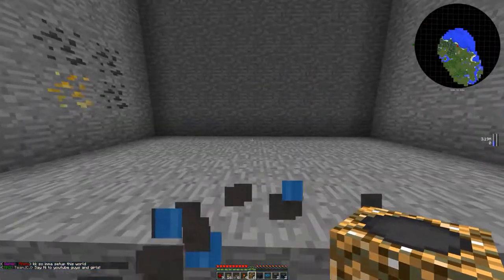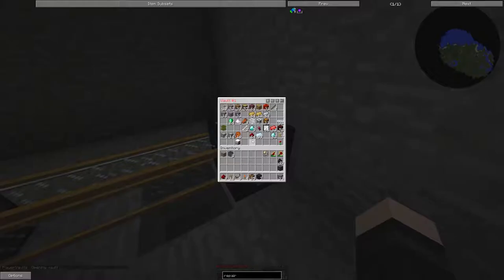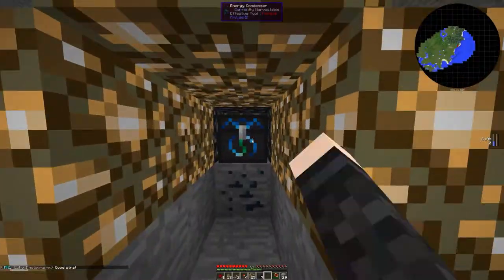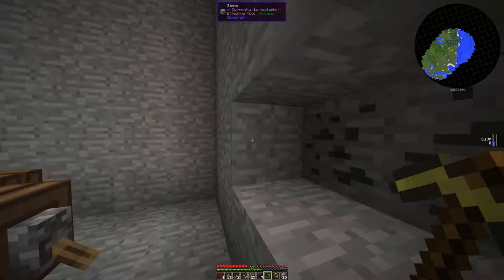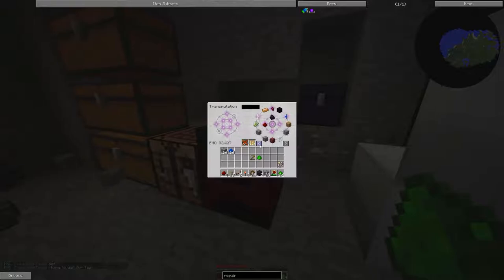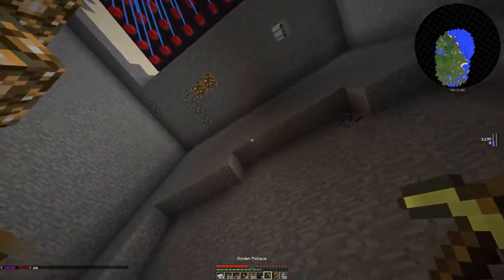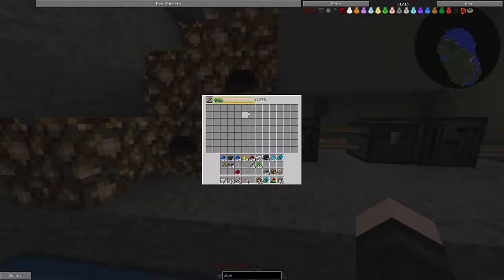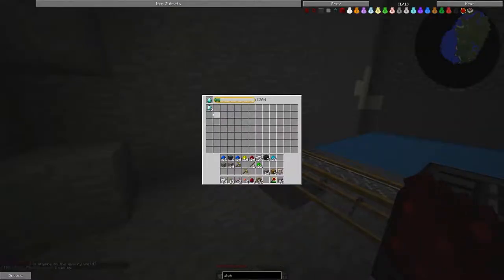Tekking Legends Episode 2: EMC/Mini-Tutorial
Sorry for the mic i just realised i turned up the sensitivity so you may here me blowing/breathing into it lol.
this video will show players how to make a simple EMC farm and not be an idiot like me. hope you enjoy